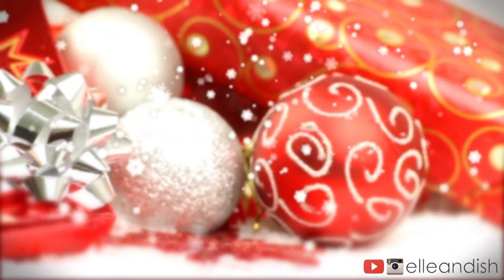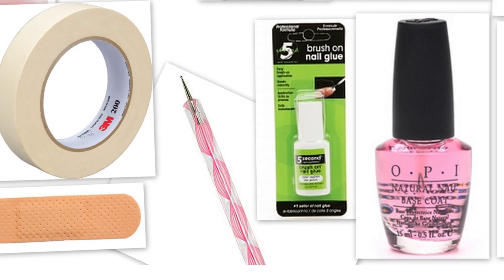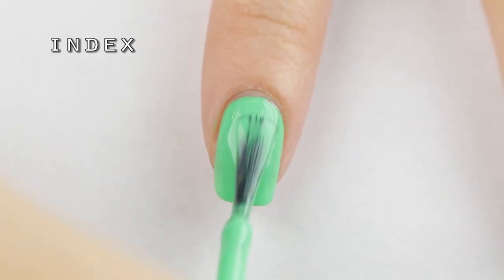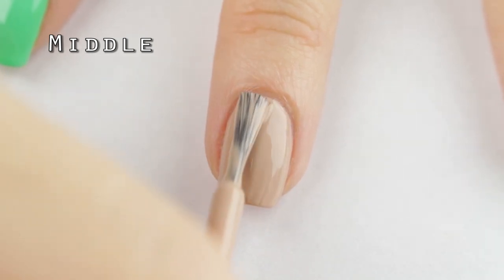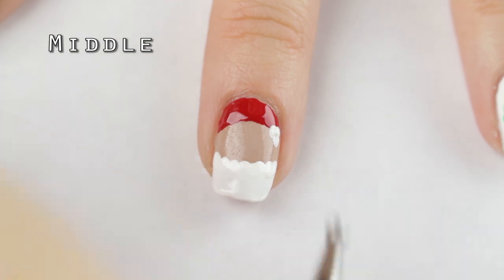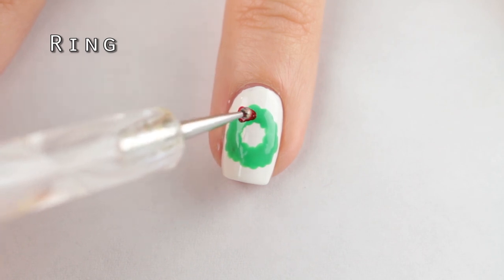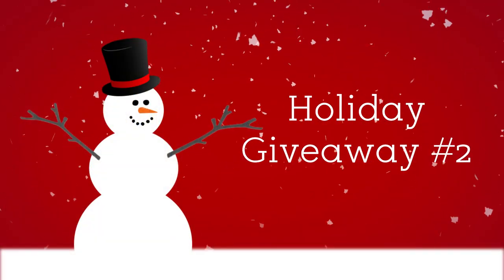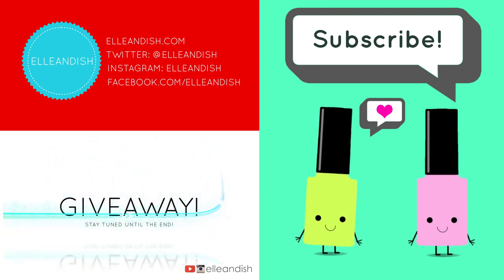Freehand Matte Christmas Nails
I have already made contact with the winner

❥ Materials →
China Glaze Treble Maker (Green)
Nail Glue
OPI Infinite Shine 2 Non-Stop White
Band-aid
Masking tape or Painter’s Tape
Scissors
OPI Natural Nail Base Coat
OPI Matte Topcoat

❥ Cameras & Equipment  →

Microphone:
Snowball Blue Mic

Lighting Setup:

Adobe Photoshop
Picasa 3.9